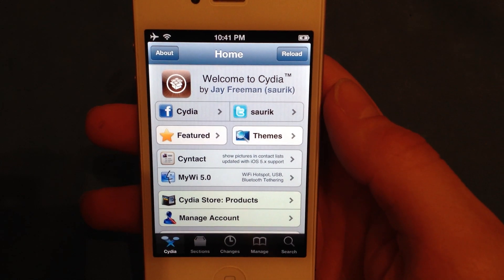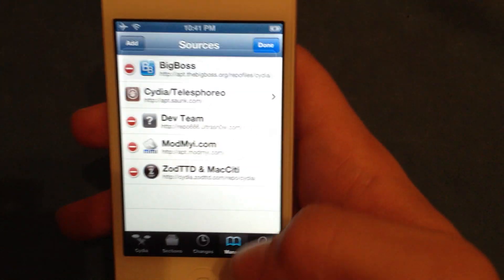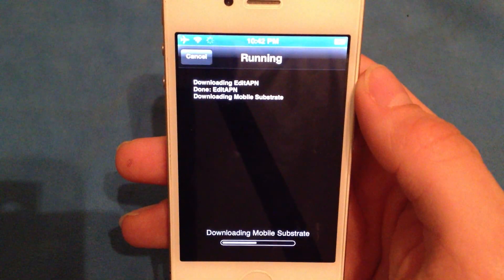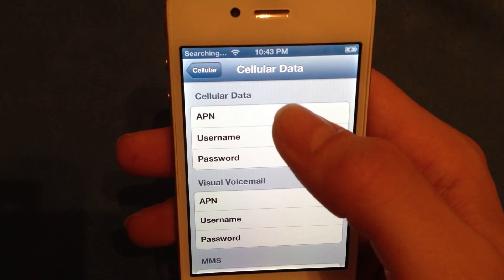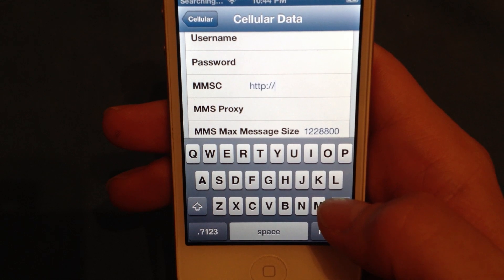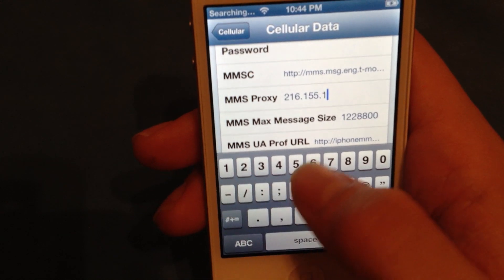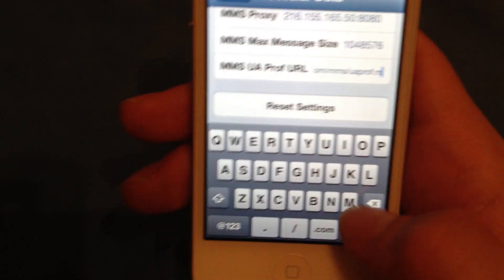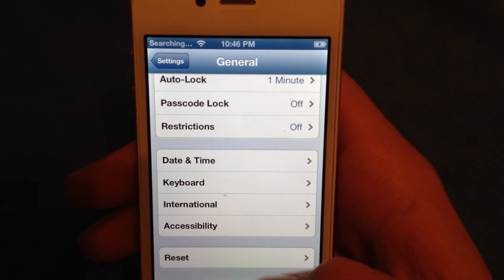How to add Carrier Settings to iPhone on iOS 6 (updated)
In this Video I describe how to add your carrier settings for iOS 6. You must have a Jailbroken phone for this to work. A link to my video about jailbreaking is posted above.

If you are having Problems installing any of the Carrier Settings or Getting them to work, you may want to try a restore and redue the Jailbreak, it has helped a few people. This info was thought by @juniorulesss, thanks for the info.